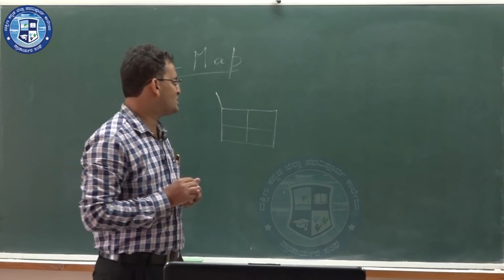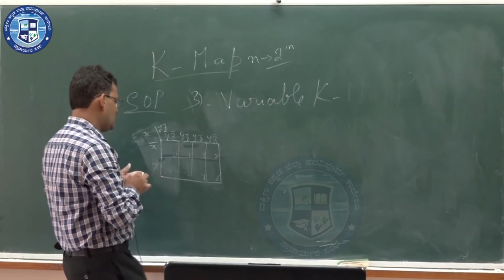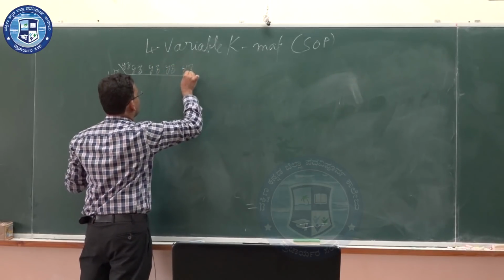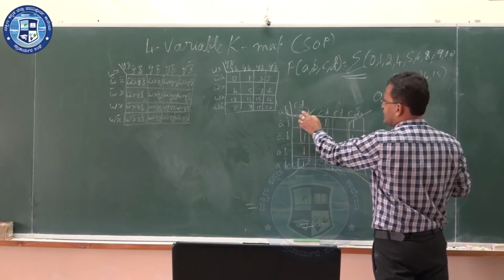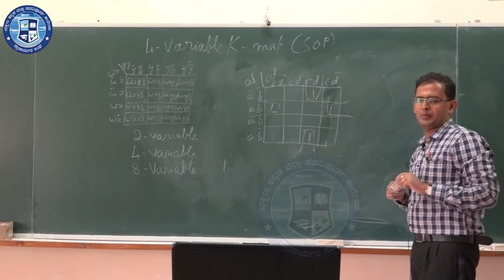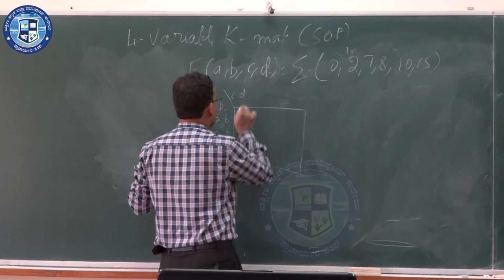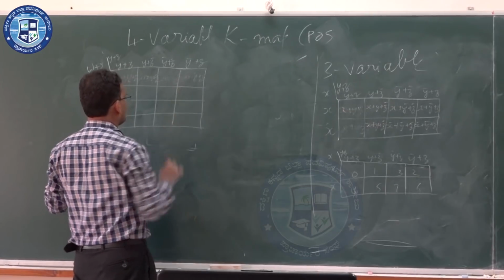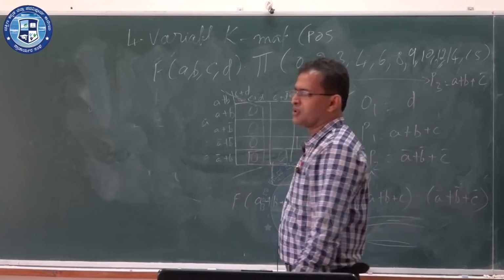Computer Science Chapter - 2 :: Part 5 /5 Boolean Algebra |By Dexter Joachim Saldanha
Dexter Joachim Saldanha MCA

Lecturer in Computer Science St. Aloysius P U College Mangaluru
More than 8 years experience in teaching Computer Science